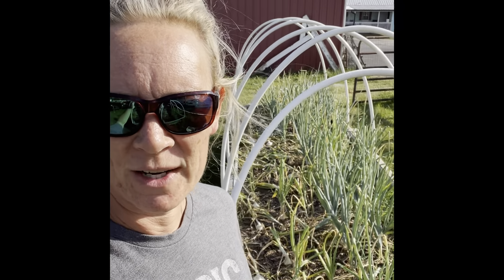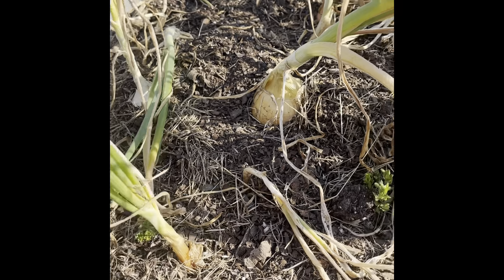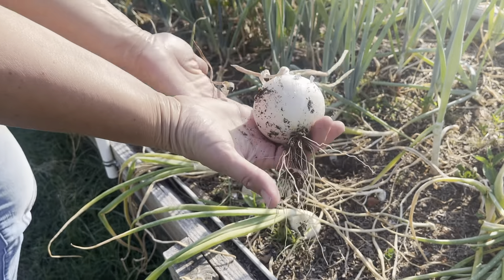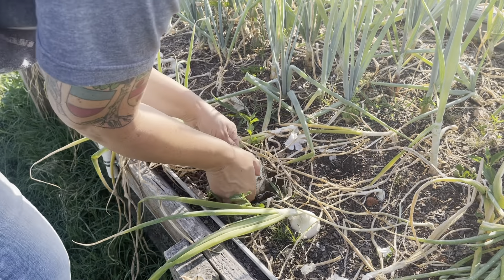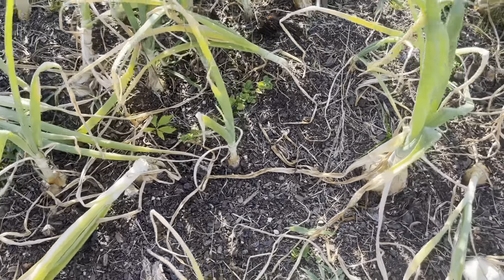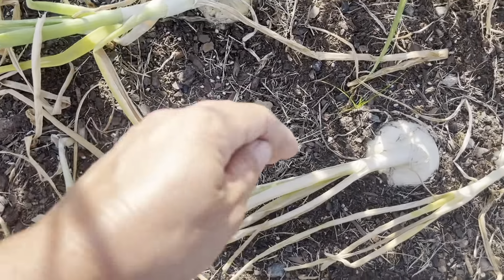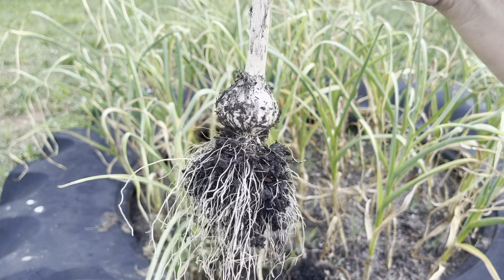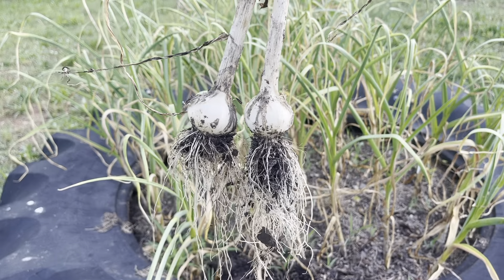HARVESTING ONIONS AND GARLIC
We are harvesting onions and garlic today! Come get a quick lesson about when to harvest your onions and garlic!